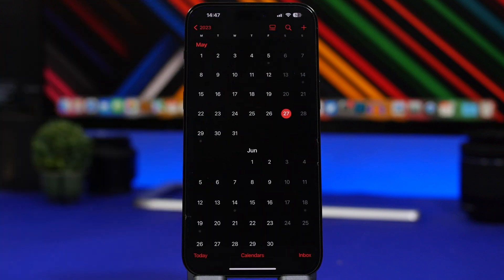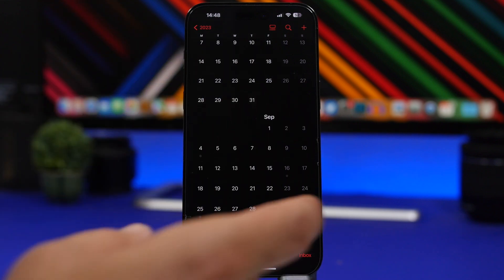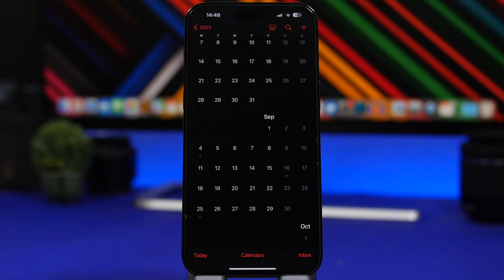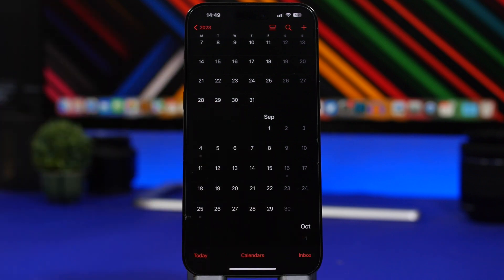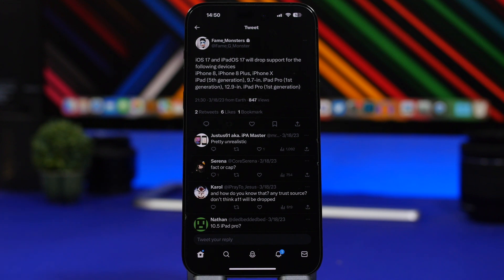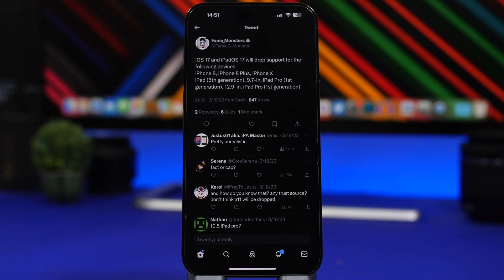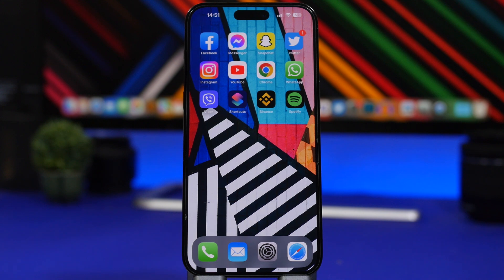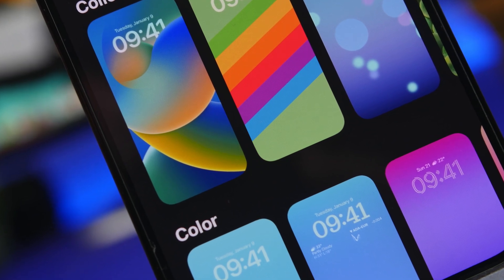iOS 17 - Public Release Date & Supported Devices !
iOS 17 supported devices & the public release of this update. iOS 17 is set to be released on developer beta 1 in about a week with a lot of new features and changes.

In this video you can learn more about the iOS 17 release date to the public and also the devices that are expected to be supported by iOS 17.